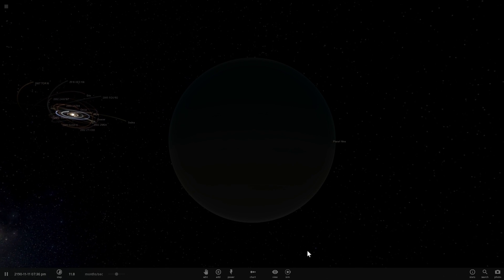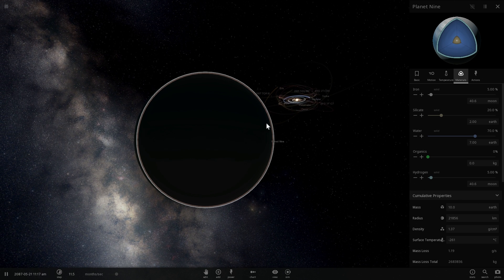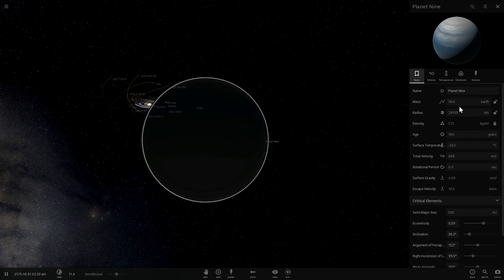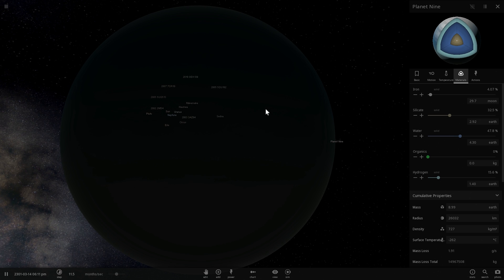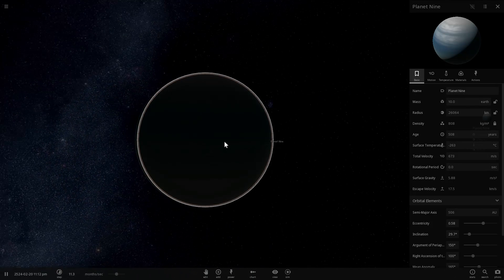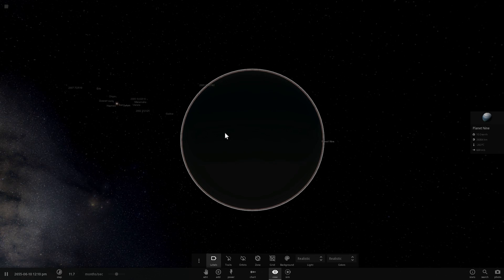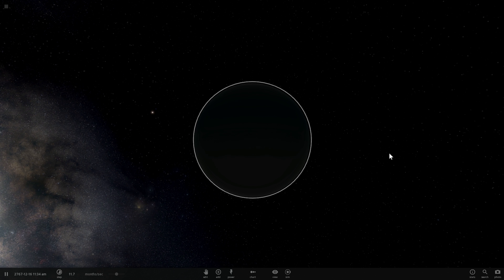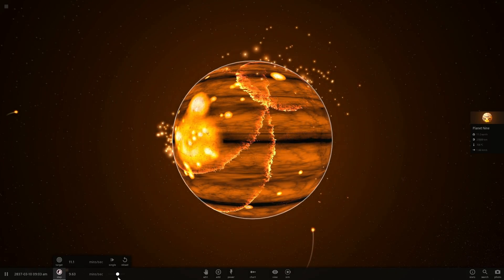Planet 9 - Structure and Composition in Universe Sandbox²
In this video, we will talk about a hypothetical composition and structure of Planet 9 as described in this paper: